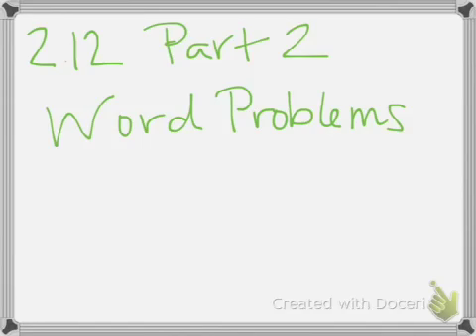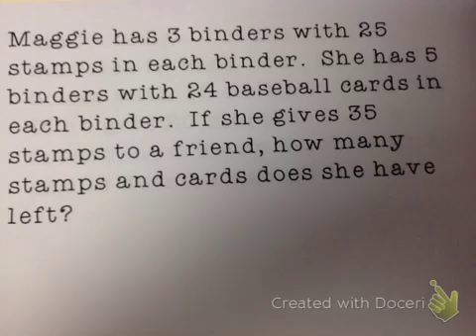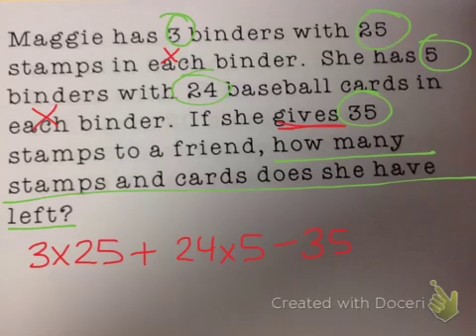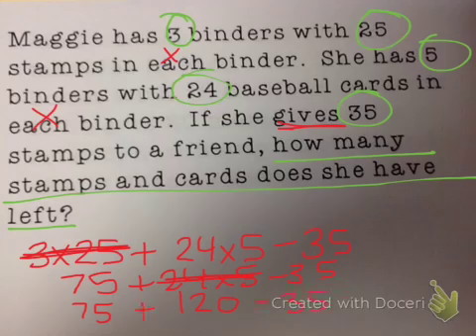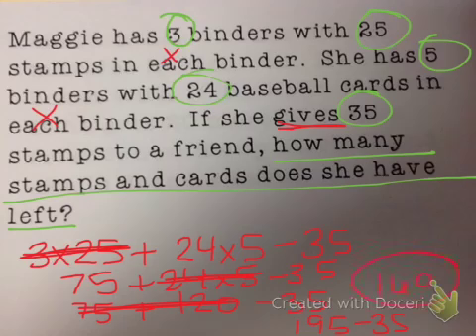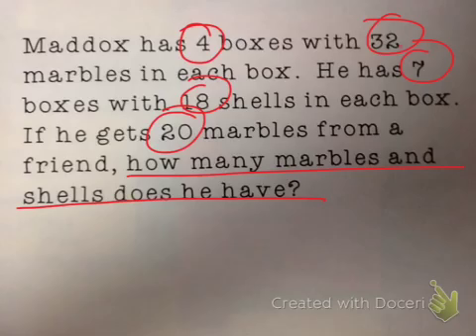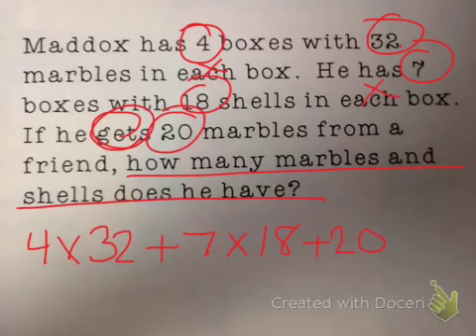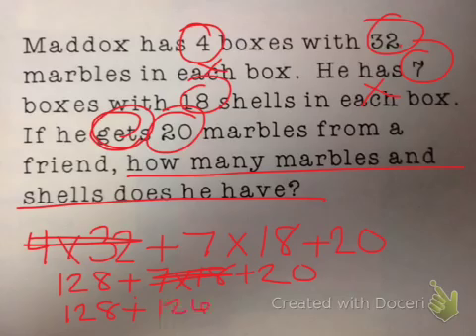OA.A3 Multistep Problems Using Equations Part 2 (GoMath 2.12)